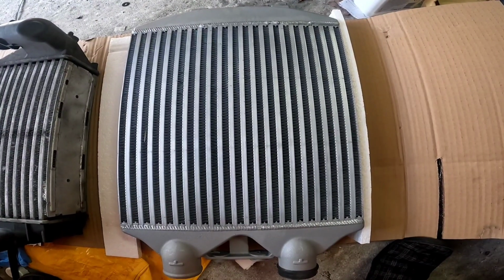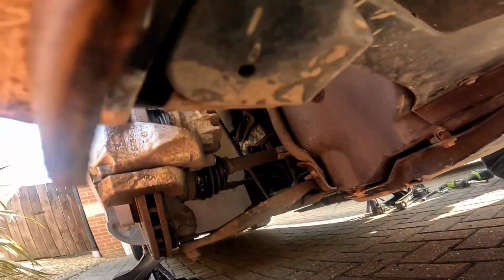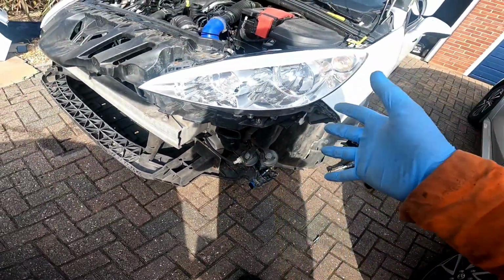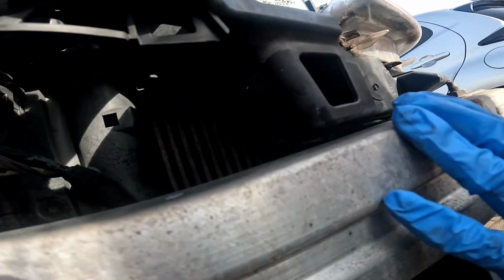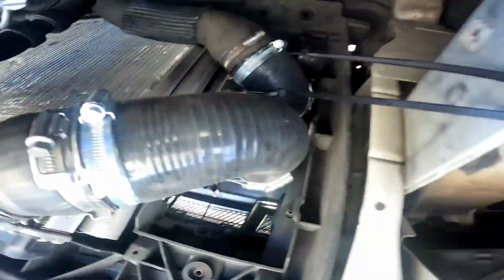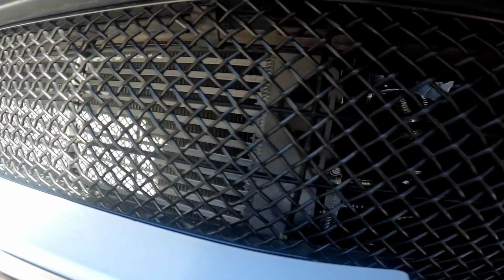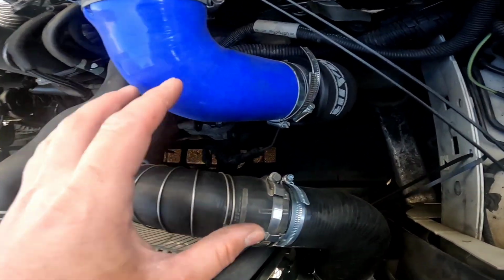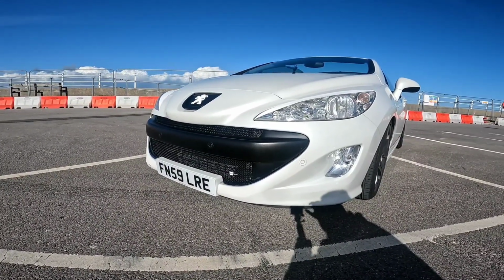PEUGEOT 308/CC/SW INTERCOOLER INSTALL 💨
WANT A QUICK GUIDE OF WHY AND HOW YOU SHOULD INSTALL A BIG INTERCOOLER ON YOUR HDI RCZ, 308, 207 ETC THIS IS GUIDE VIDEO!

ENJOY A NOT SO WELL PUT TOGETHER VIDEO  OF HOW TO!

YOU I HAVE USED THIS SET UP ON A RCZ , 207 AND 308 SO IT WORKS, OF COURSE USE THIS AS A QUIDE FOR YOU TO ADAPT HOW YOUR SPECIFICATION!

ITEMS AND PRICES BELOW:

HOSE JOINERS

HOSE CLAMPS

4X 90 BENDS AND 2X STRAIGHTS NEED TO BE 63MM CAN BUY THESE ANYWHERE

LIMITLESSMEDIAUK_

COVERING CONTENT SUCH AS:

CAR MEETS/EVENTS/REVIEWS
URBAN EXPLORING
PROFESSIONAL COMPANY CONTENT

THE £1500 NURBURGRING CHALLENGE TO RAISE MONEY FOR @KIDNEYCAREUK
EVERYTHING ANIMALS SERIES
HIGH MILEAGE HEROS